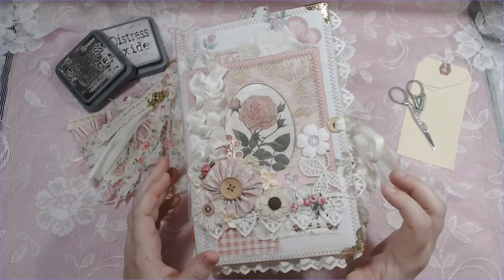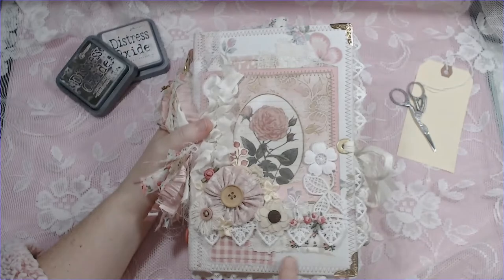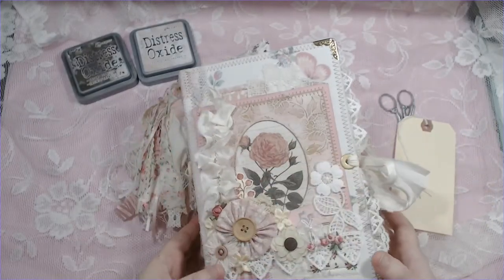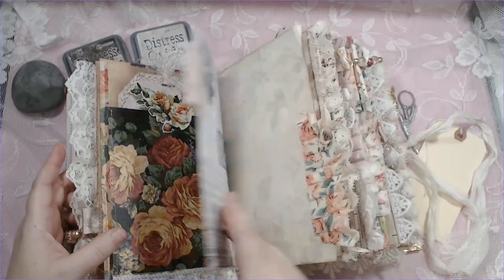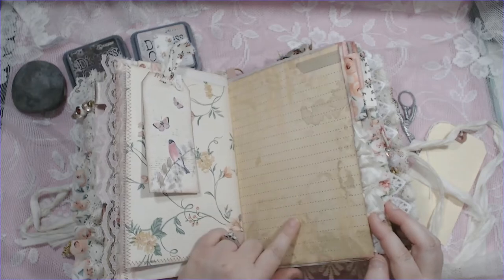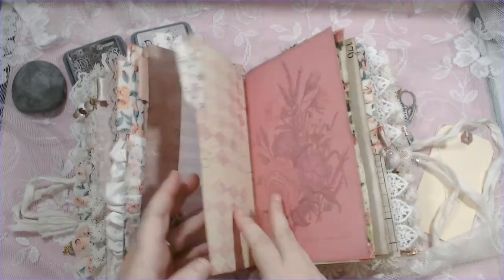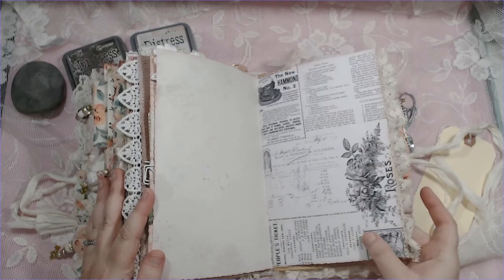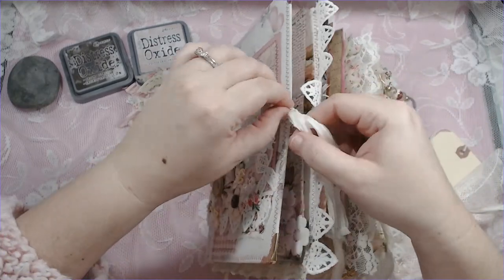Blissful Blooms Final Flip Through using Cara Brandon Creations Blushing Blooms Kit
This journal has fondly been named Blissful Blooms from the help of my friends because it was such a blissful and joyful journal to create with an abundance of beautiful blooms throughout, I thought that was the perfect name for this beauty! It measures about 5 ¾ inches by 9 ¾ inches with an about 3-inch spine. The cover is cushioned and semi-firmed and features an acetate pocket where you can place a photo or memento of your choice. The whole cover uses retro or shabby chic inspired fabrics and laces that have been also patchworked onto the cover. It has a lovely selection of elements framing the pocket, plus gold tone corners. Additionally, it displays pretty buttons in the stitches on the spine and a lovely handmade shabby chic tassel with an array of laces, printed linen ribbon, other ribbons, rose printed beads, and several charms throughout! The journal has gold toned wide eyelets with a sari silk ribbon closure.
When you get inside this lovely journal it features Cara Brandon Creations Blushing Bloom Kit, some of her Valentine’s Day kits (note: this journal is not Valentine’s Day themed, more of a love theme with lots of blooms throughout) and her Pretty Florals Kit. I used some of Tsunami Rose kits and elements that complimented Cara’s gorgeous kit! I also used complementary retro wallpaper, vellum, scrapbook paper, ledger, book pages, paper dollies, hand dyed paper, coffee or tea dyed paper. It has four generous signatures that have been five pamphlets stitched into the cover with a total of 204 pages front and back! There are plenty of pockets, tags, charms, dangles and goodies throughout and includes a writing board! Use this journal to write in, document your memories, put mementos inside or write love letters to yourself, the lord, or someone else. The sky is the limit when we talk about love!

Purchase her at my Etsy Shop

Other products used by
Tsunami Rose
Done by Dorothy
Zena the Sassy Crafter